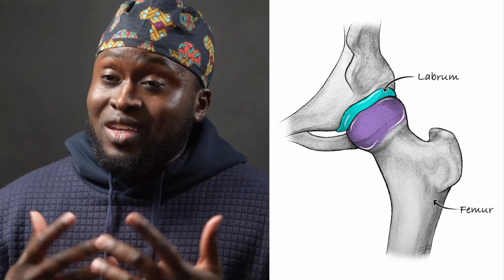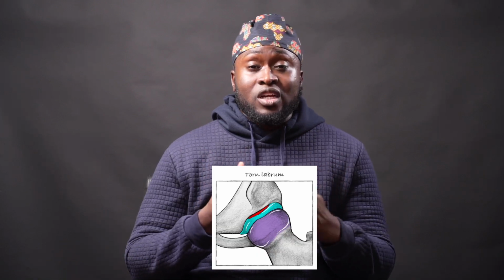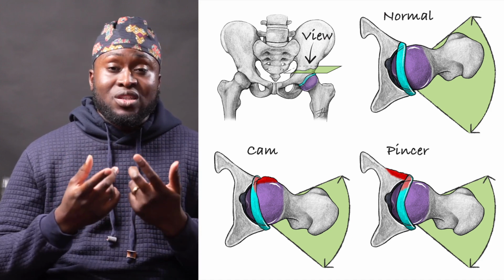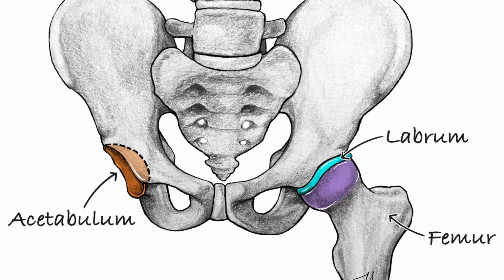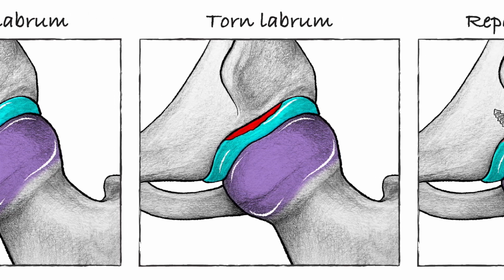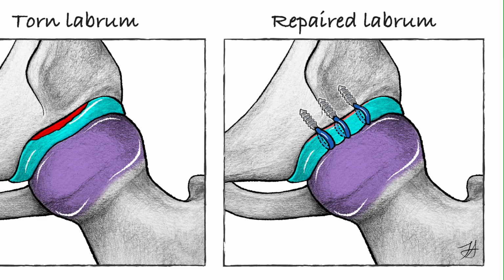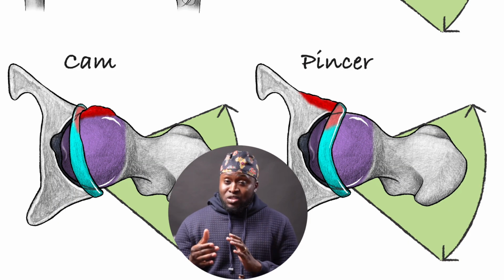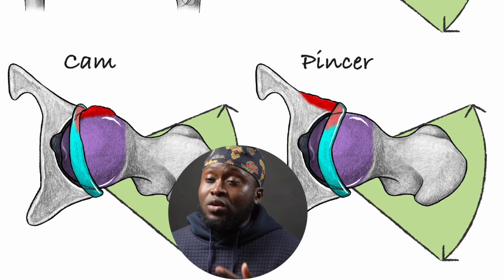Hip Pain Causes and Treatment - Surgeon Explains Labrum Tears and Hip Scopes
In today's episode, Dr. O looks at the increasing use of hip arthroscopy, or hip scopes, in sports medicine for treating hip impingement and labral tears. Hip impingement occurs when the cartilage that holds the ball and socket joint in place, called the labrum, gets torn or injured. This can lead to micro instability, pain, and inflammation, often felt deep in the groin. Hip pain can be confusing as there are many potential causes. Hip impingement and labral tears are often misdiagnosed but can be diagnosed more accurately with improved imaging techniques. Most people with these conditions can manage their pain through muscle strengthening, but for those requiring additional treatment, arthroscopic surgery may be considered. During this minimally invasive procedure, the surgeon repairs the labrum, addresses impingement, and repairs the capsule surrounding the hip joint. A thorough recovery process following surgery is crucial, including physical therapy to regain hip mobility and strength. The speaker emphasizes the importance of a complete recovery to prevent future injuries. The understanding and treatment of hip scopes and arthroscopy continue to evolve, offering new methods for helping people recover from hip injuries.

Dr. Kwadwo Owusu-Akyaw is an orthopedic surgeon with fellowship training in sports medicine. He specializes in the surgical treatment of knee, hip and shoulder injuries. His specific areas of surgical expertise include the reconstruction of the anterior cruciate ligament (ACL), cartilage repair techniques of the knee, hip arthroscopy for treatment of hip labral tears and shoulder arthroscopy for treatment of rotator cuff and shoulder labrum injuries. He has extensive experience caring for athletes at the highest level, from recreational to Division 1 college and professional athletes.